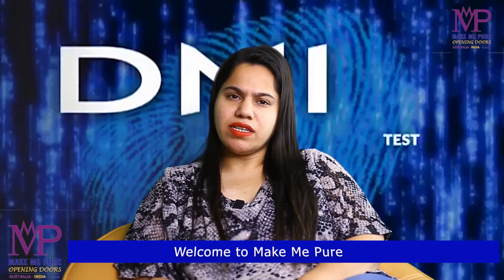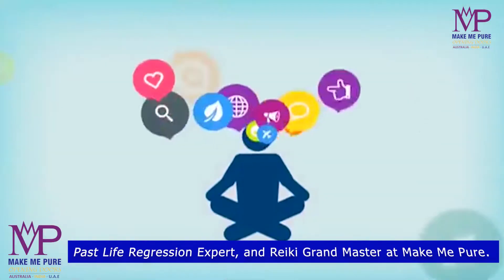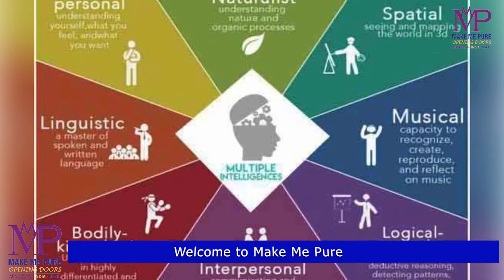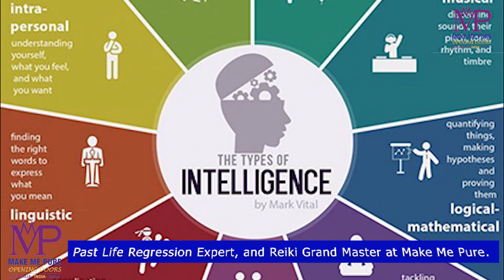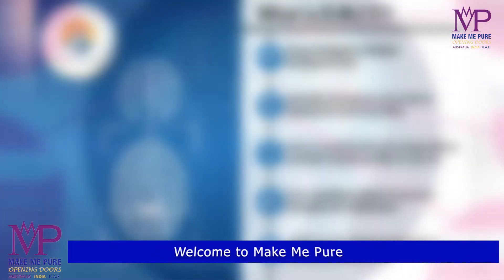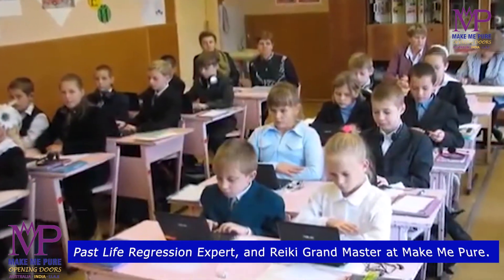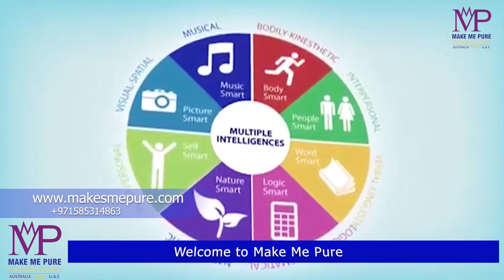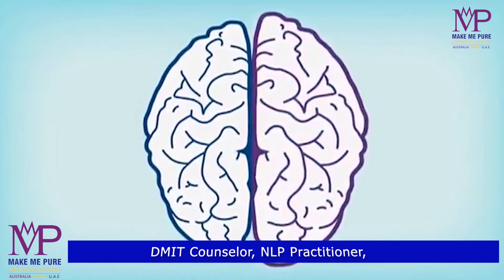Is DMit Test Good For Your Child | Make Me Pure International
What are the benefits of the DMIT test how can DMIT Test your child in choosing the right career.?
If you like this video like and share the video also share your valuable thoughts in the comment section also don't forget to subscribe to our channel and press the bell icon for more informative and amazing videos.

We'd love your feedback! We are very active on social media in order to provide you with a better interactive experience and a forum to share your thoughts and experiences.